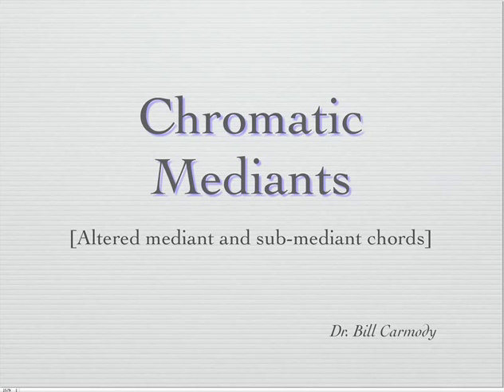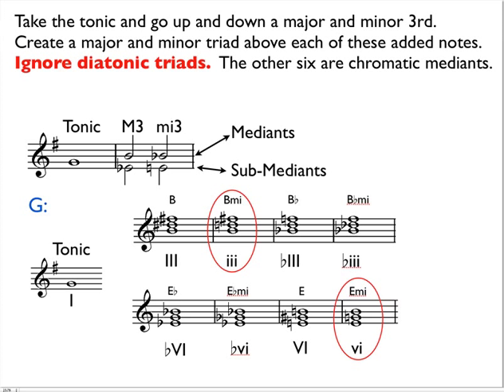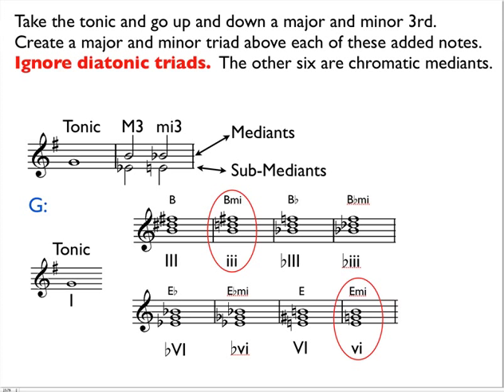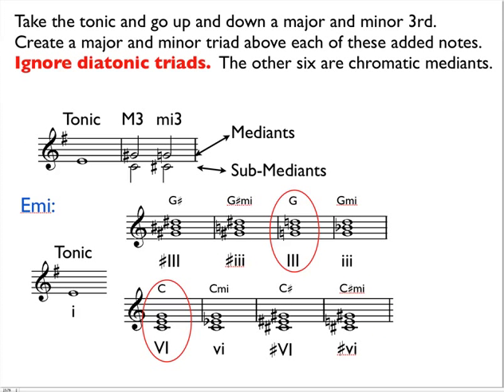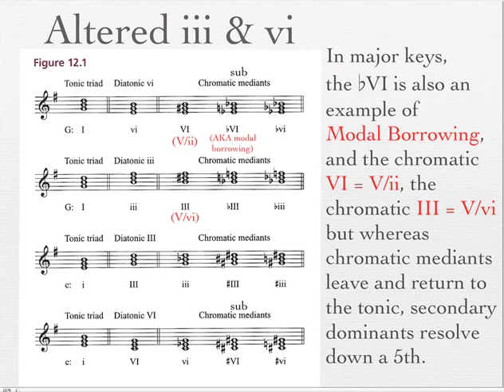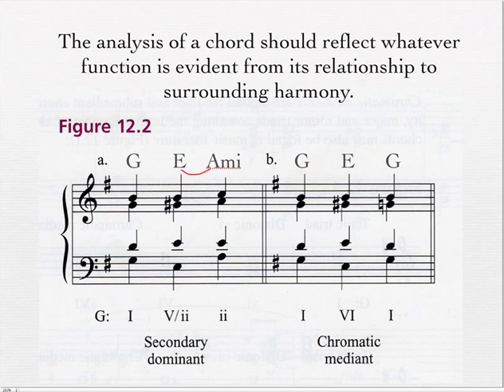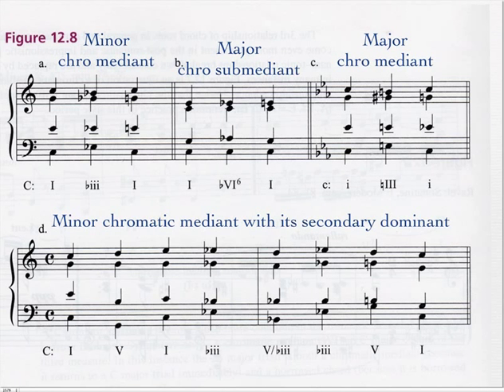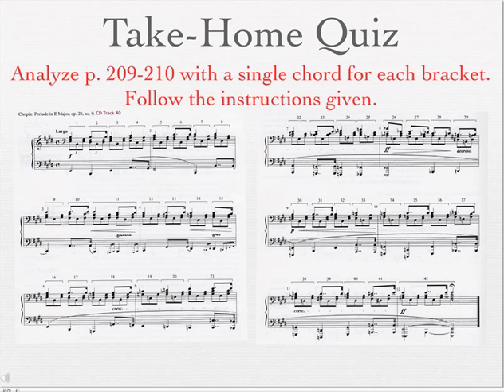v2 Ch 12 Chromatic Mediants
Chromatic Mediants, altered iii and vi chords. Some examples are from Music in Theory and Practice by Benward and Saker.